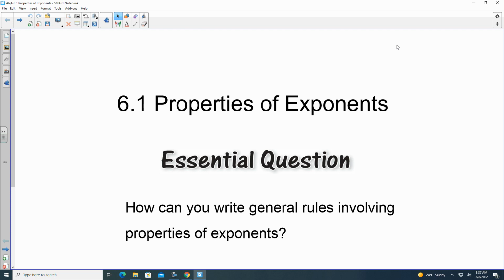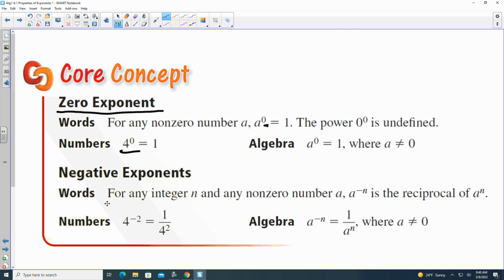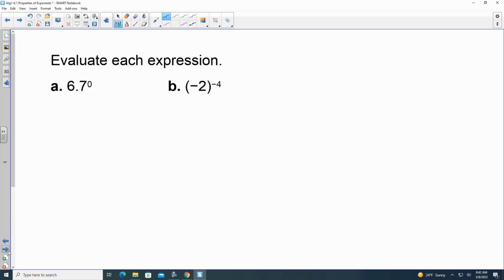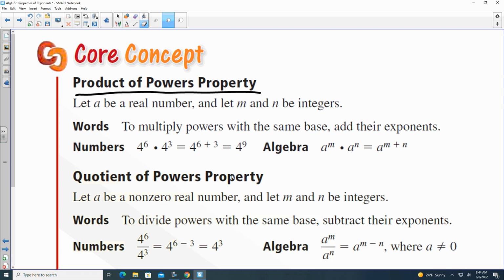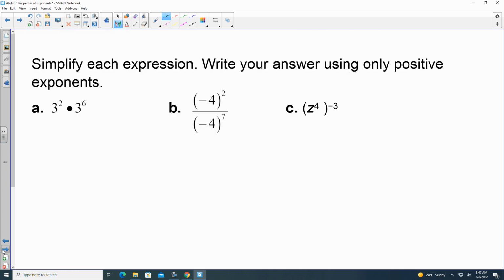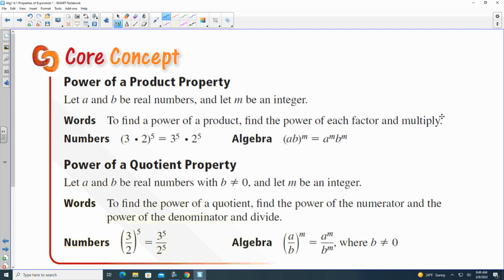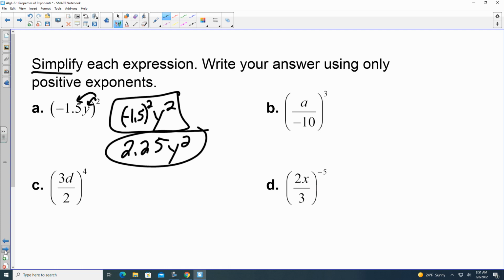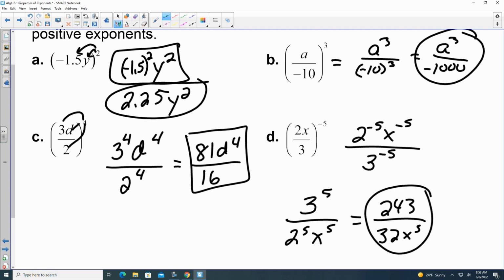6.1 Properties of Exponents